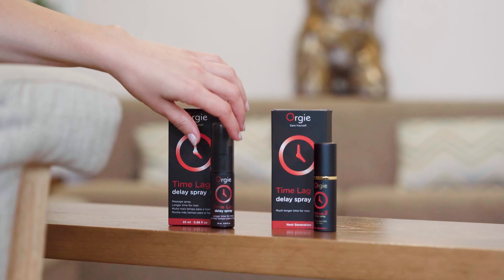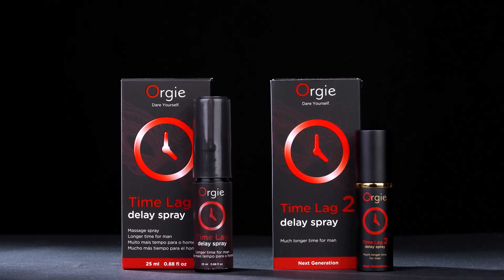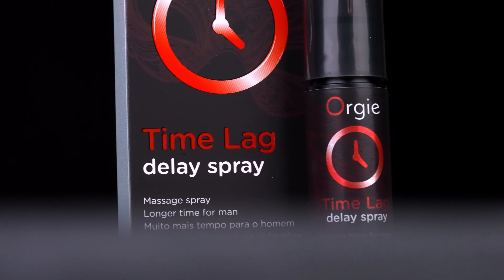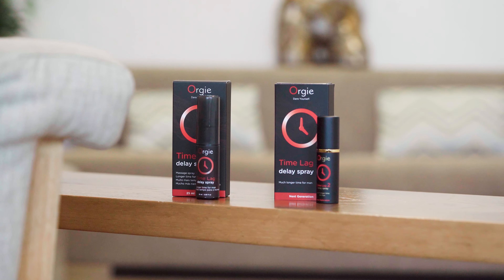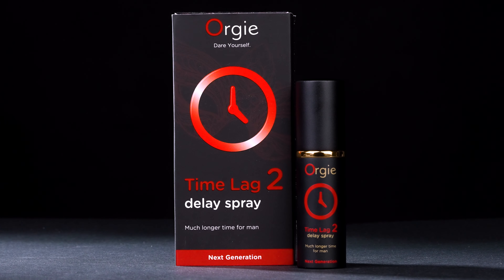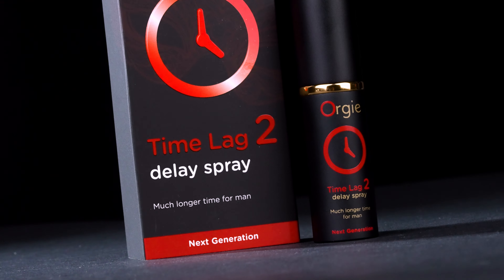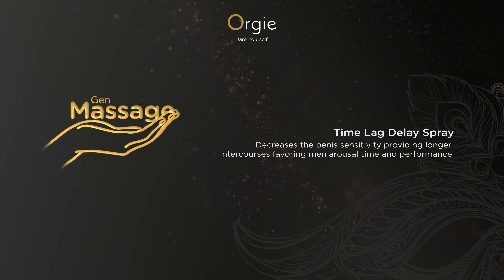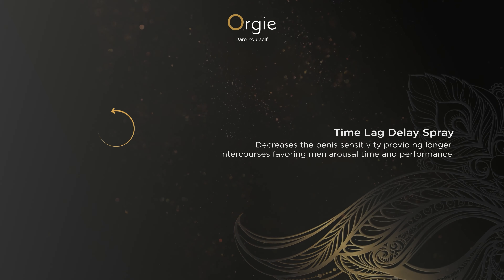Orgie Time Lag Delay Spray Line - English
Orgie Company's host explains all about the product and how to use.